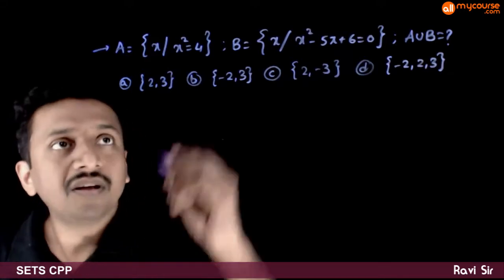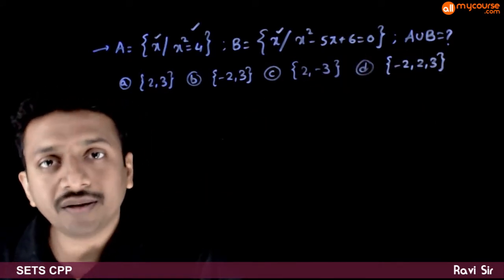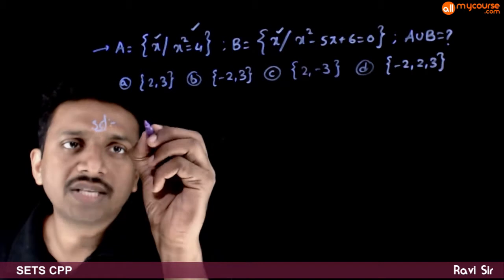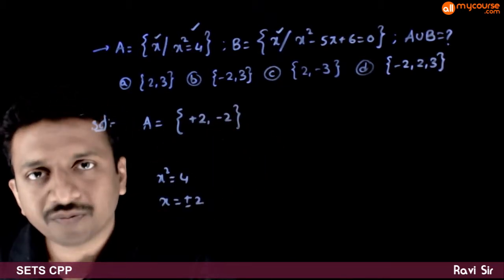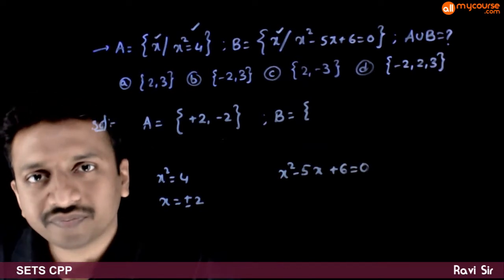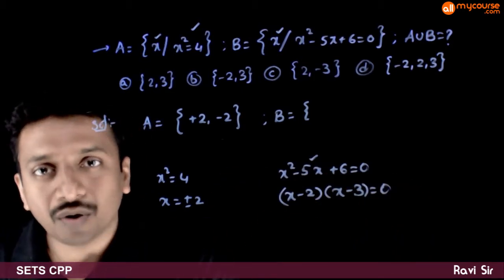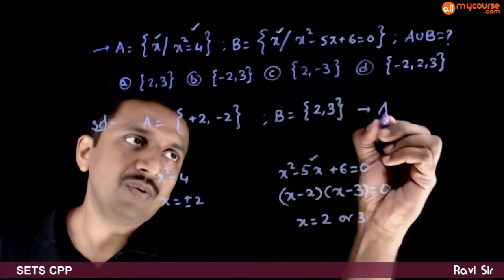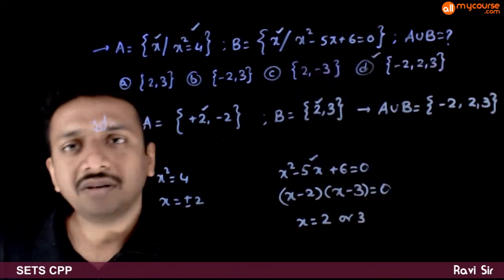Sets CPP Q.14